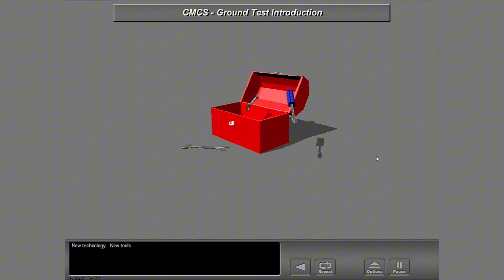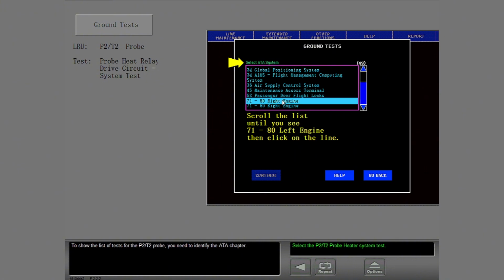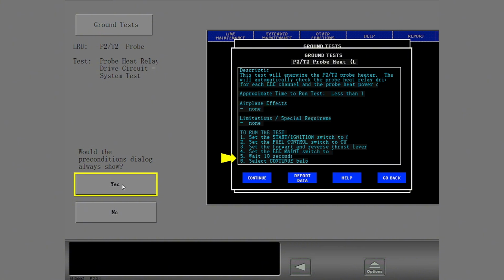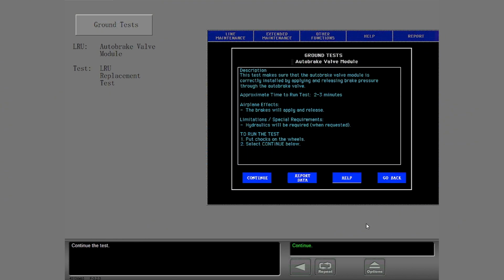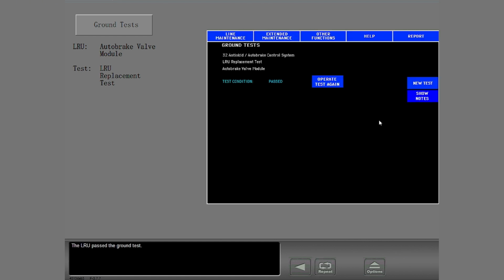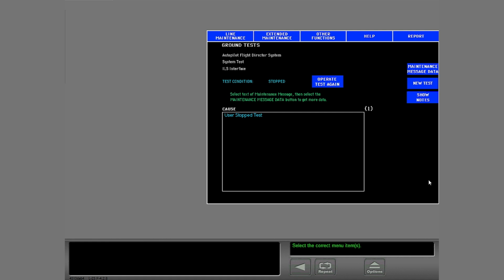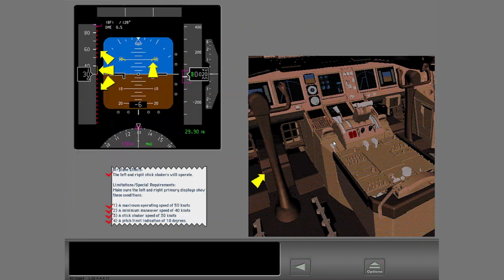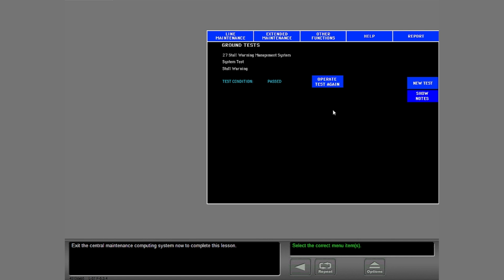The Boeing 777-300ER CBT EP.14 CMCS - Ground Test